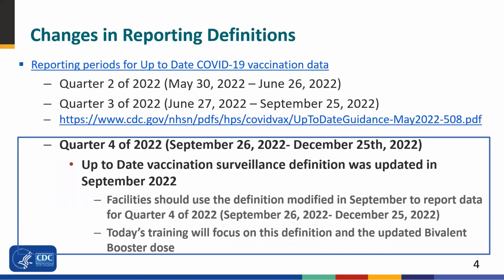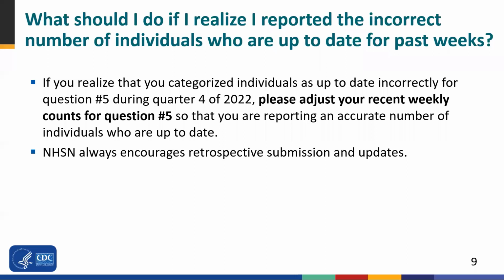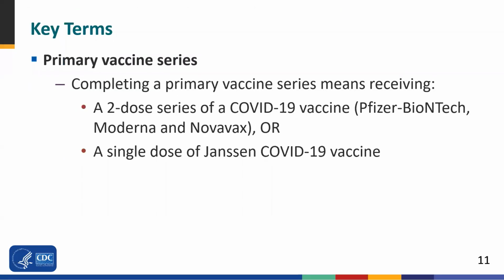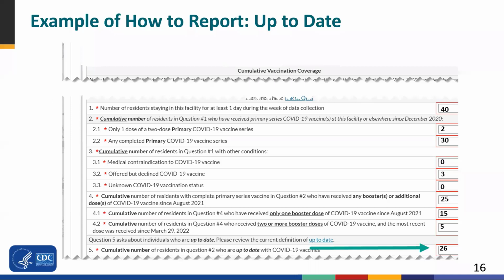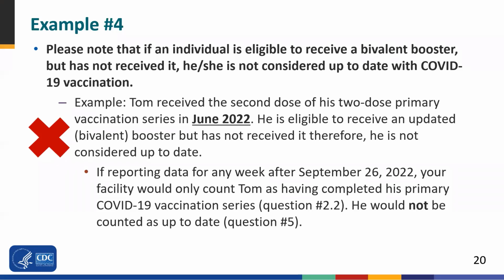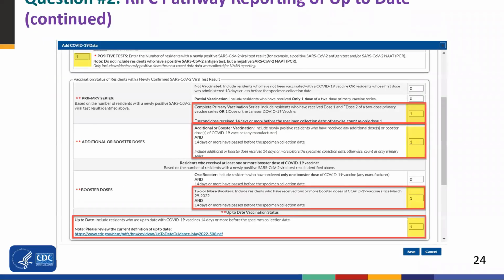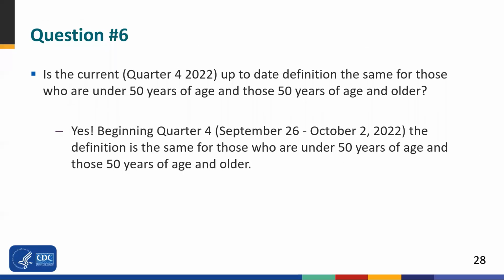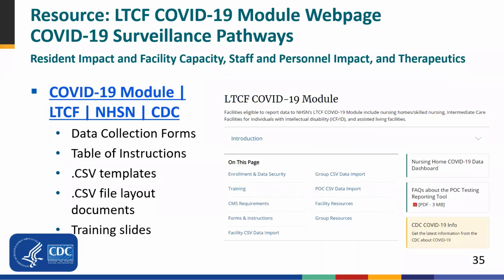Refresher Training: Up to Date Vaccination Status for Long Term Care Facilities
Refresher training on reviewing the surveillance definition change for up-to-date vaccination status for long-term care facilities. The objectives for today's webinar are to review the up-to-date definition change, as this definition applies two weeks beginning on September 26th, through October 2nd, 2022. We will then review example scenarios and discuss frequently asked questions.